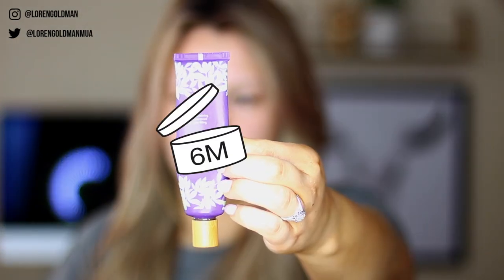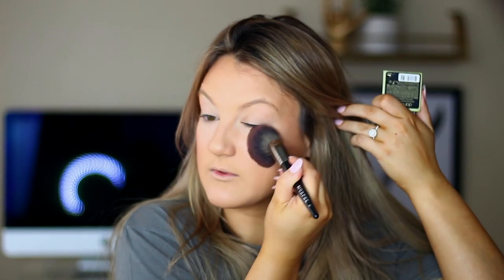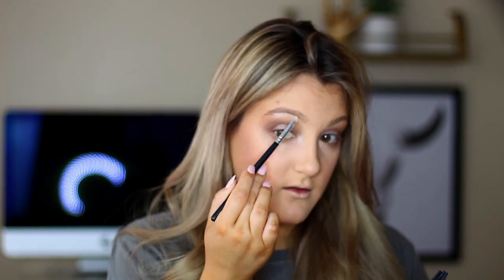Testing OLD FAVORITES I USED to LOVE I Loren Goldman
Today we are taking a long stroll down Makeup Memory Lane and testing products I USED to be obsessed with... should I reintroduce them back into my life,  or have they been replaced?